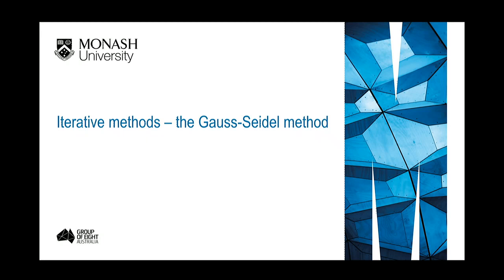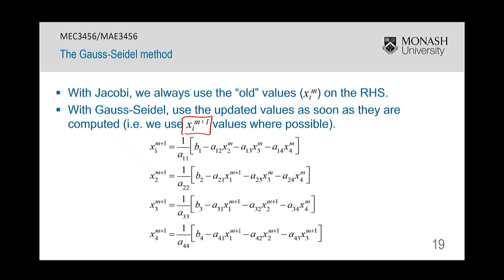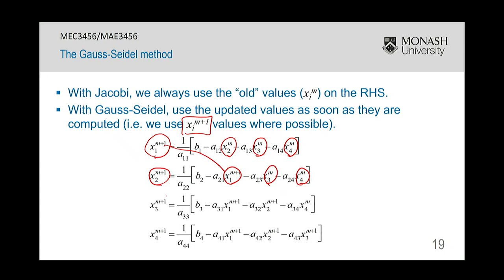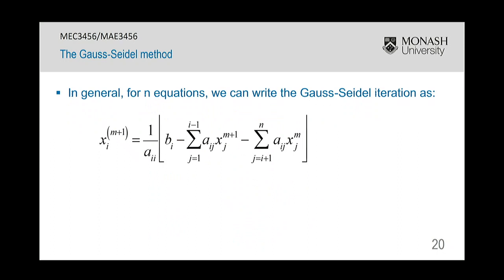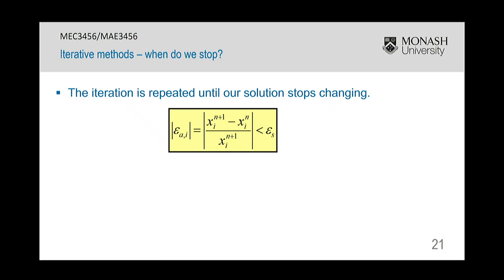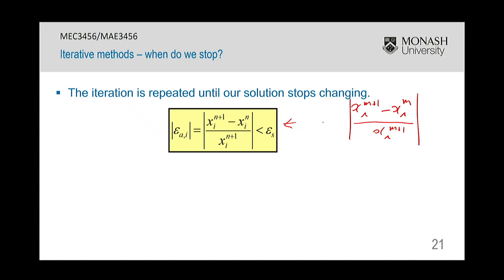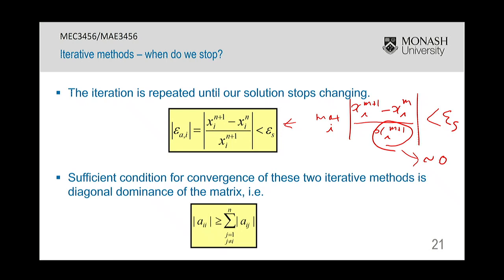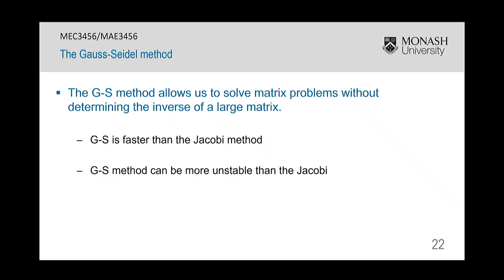MatrixMethods 03 Gauss Seidel